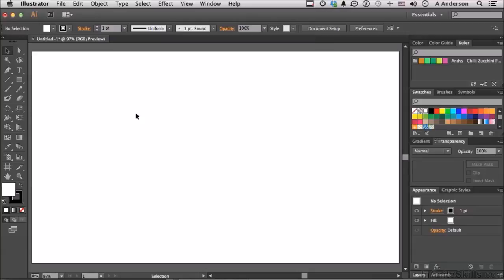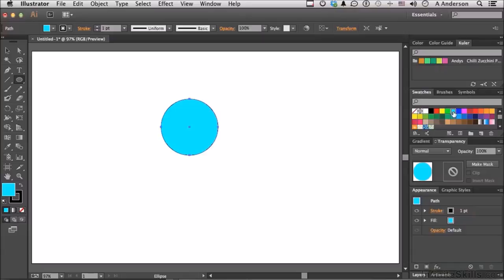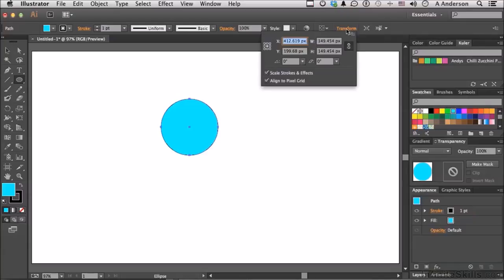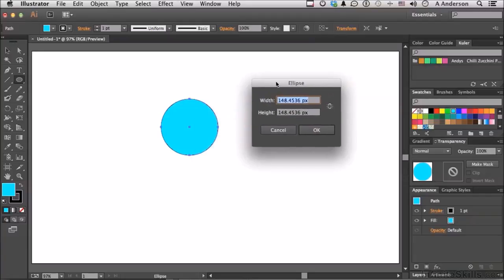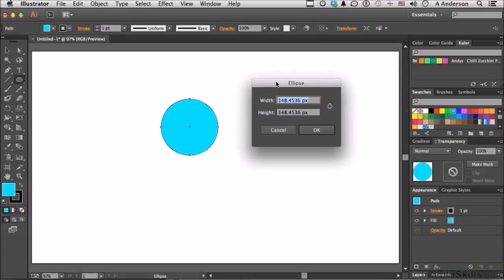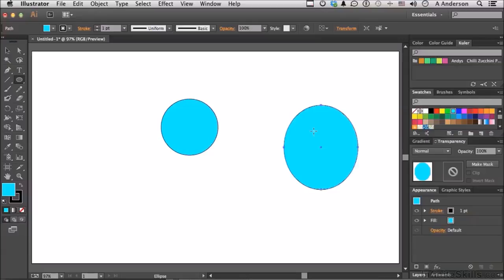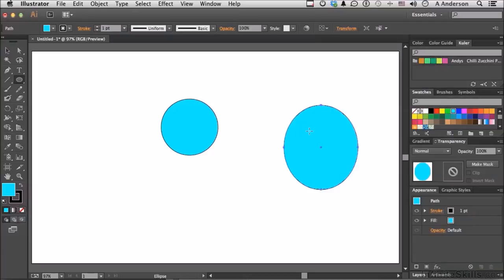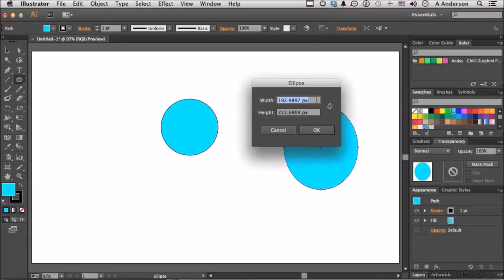46 Chapter 6 Working With Shapes, Fills, And Strokes Part 4 It Is All In The Math